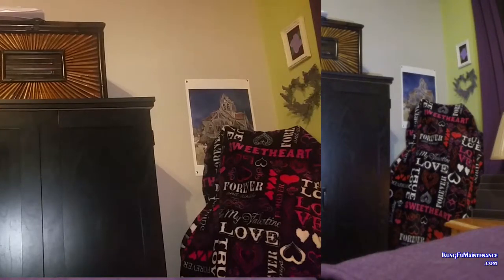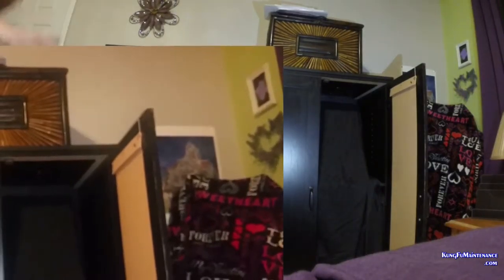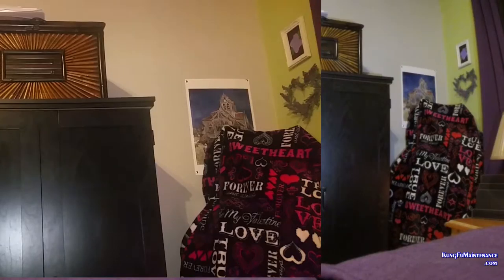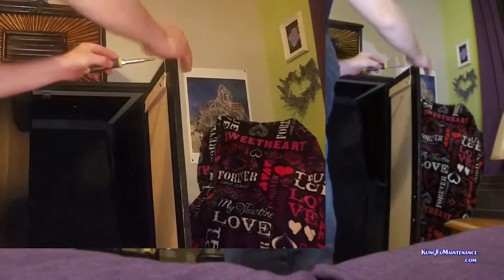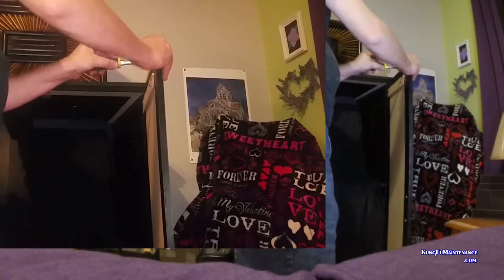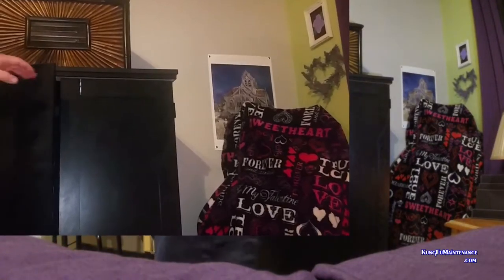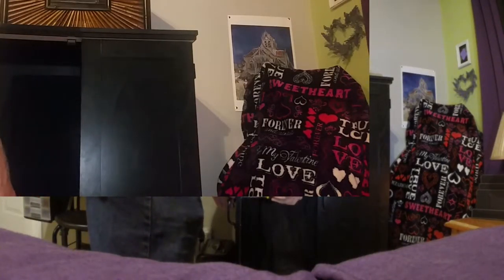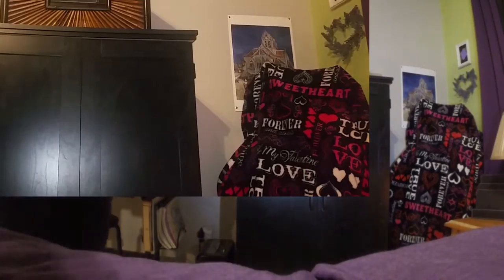Computer TV Wardrobe Cabinet Door Coming Apart How To Prevent Stress Plus Keep Things Together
Kung Fu Maintenance Shows Computer TV Wardrobe Cabinet Door Coming Apart How To Prevent Stress Plus Keep Things Together.